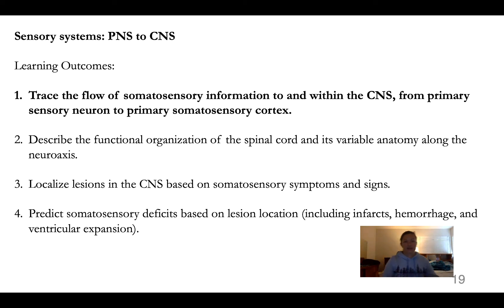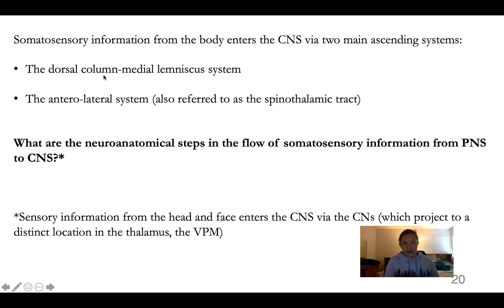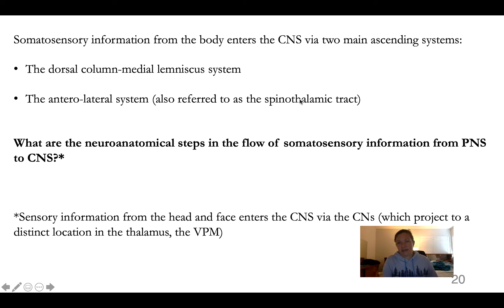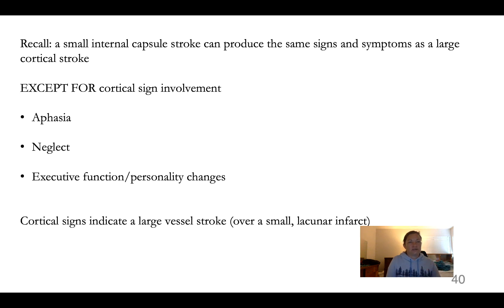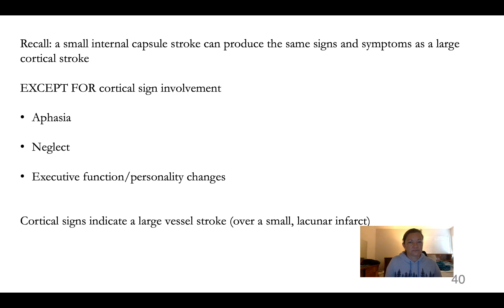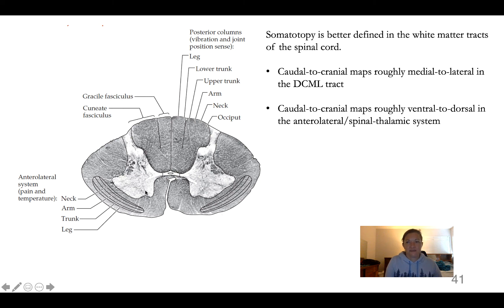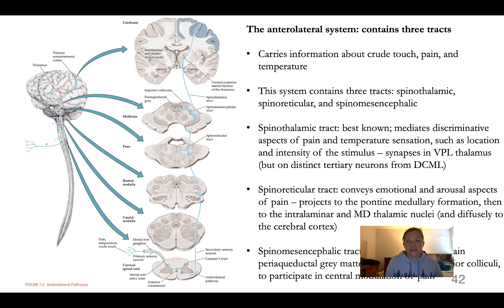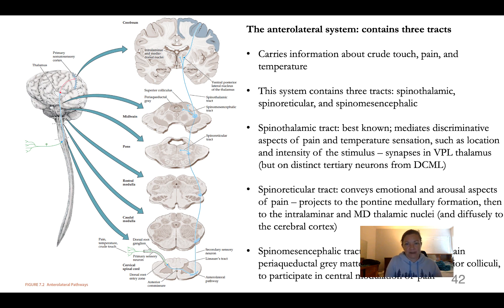Sensory Systems Spinal Cord Fall 2020 3